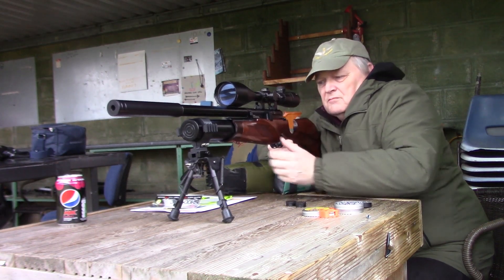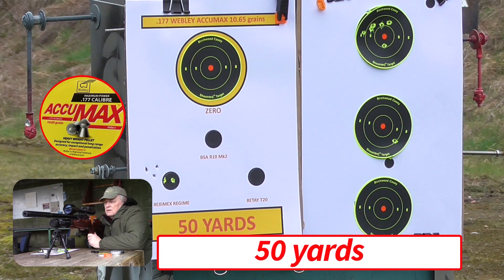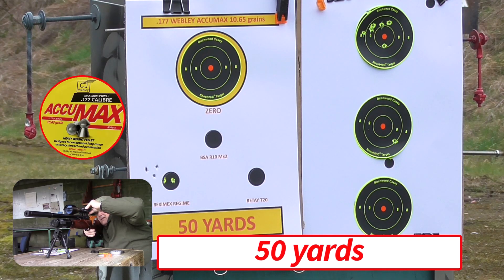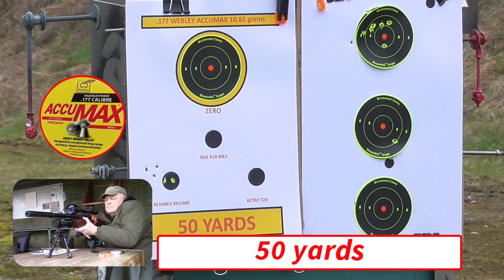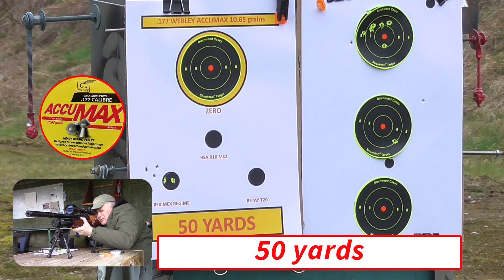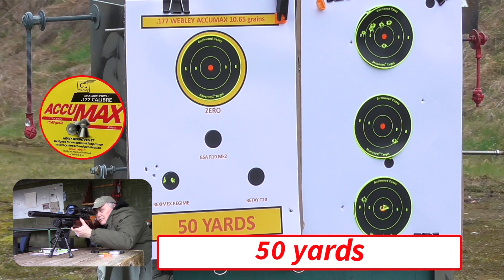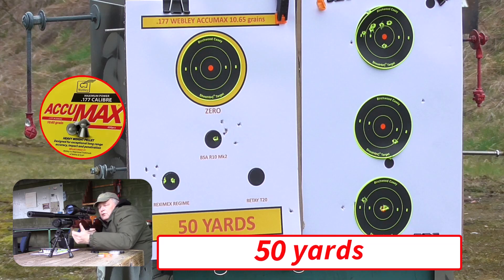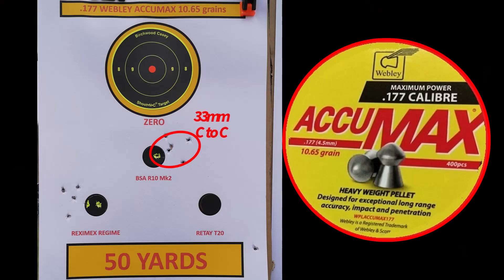The Webley AccuMax (Part Five) through the BSA R10 Mk2 at 50 yards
In the fifth video of six I am using the BSA R10 Mk2, using the 10.65 grain Webley AccuMax .177 pellet. Strong winds again, but this will definitely shoot well in the right conditions as the zeroing proved. Two pellets on top of each other at 50 yards, followed by the test group that the wind interupted.